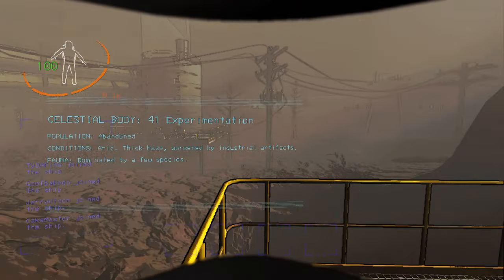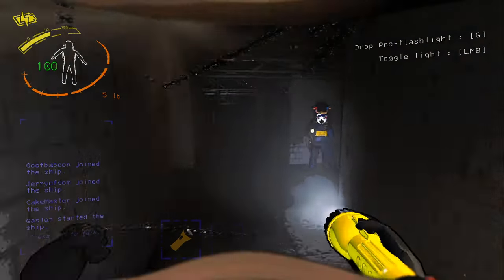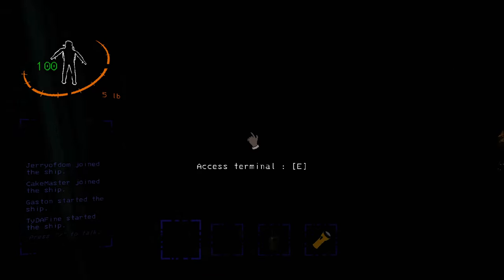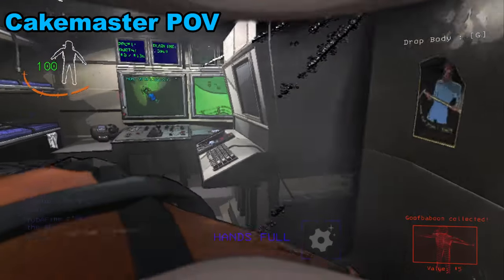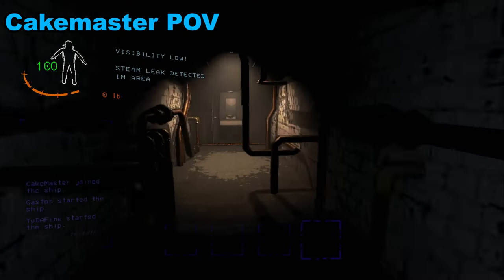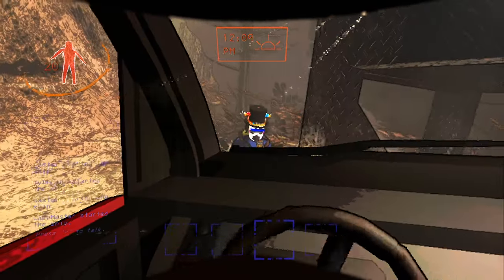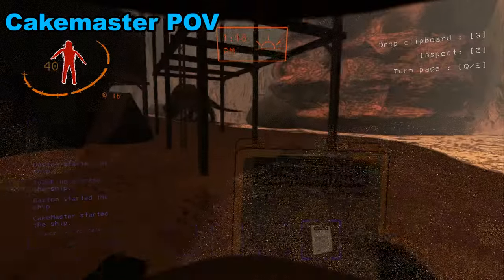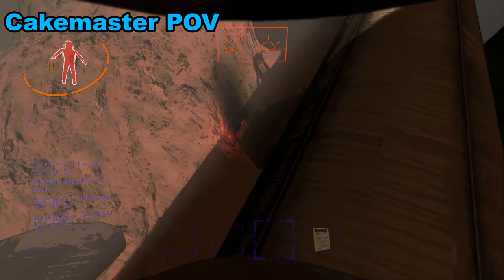New Update!- Lethal Company Ep. 24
We finally play the newest update and check out the Company Cruiser! Playing only with light mods to enhance the experience, we set out to test out the new things and make the Company proud. What could possibly go wrong? The Cruiser is everything I hoped it would be. WE LOVE THE COMPANY!

Starring:
Gaston
Cakemaster
The IonPudge
Jerryofdom
GoofBaboon